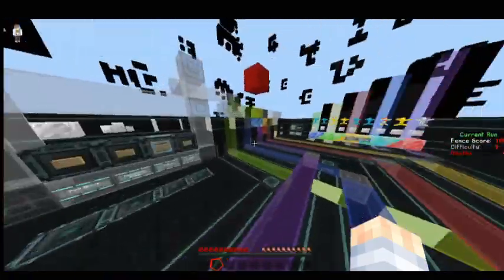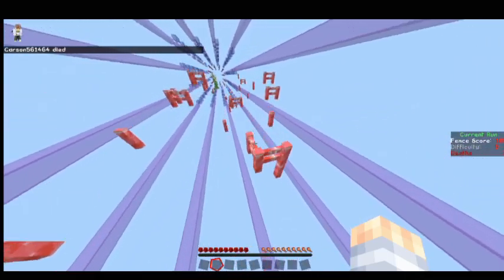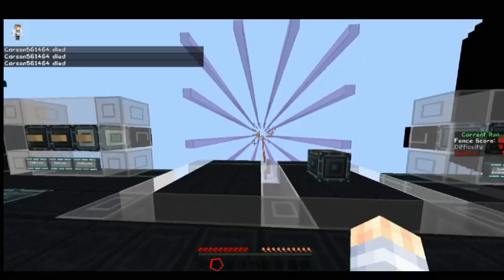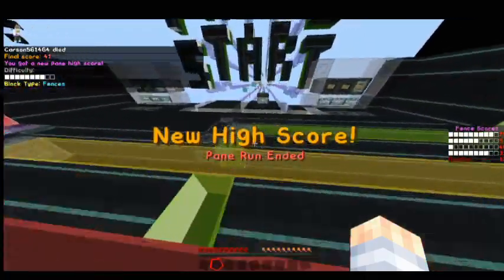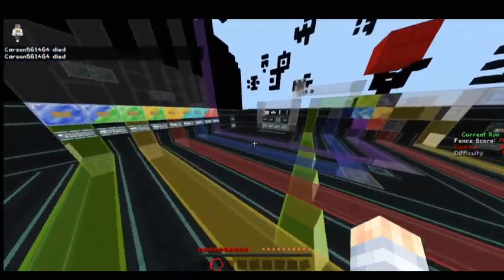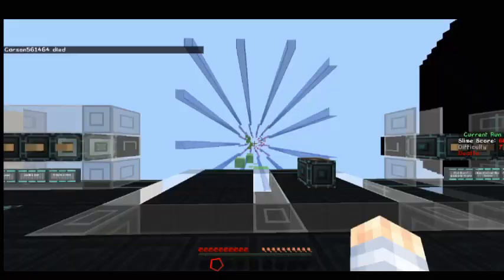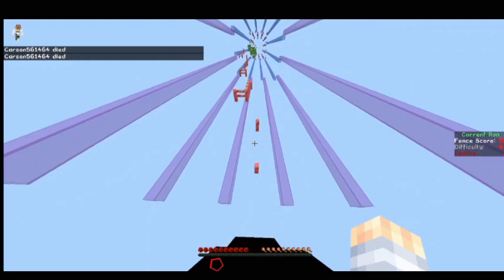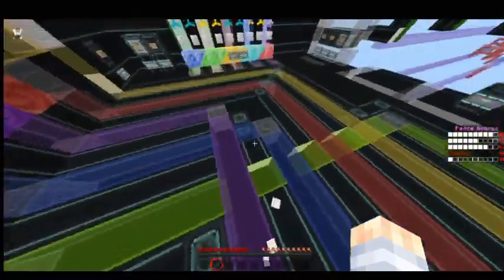The dark side of infinity parkour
Another video on Jigarbov's infinity parkour map, but this time I play around with different block types to make it more difficult for myself.